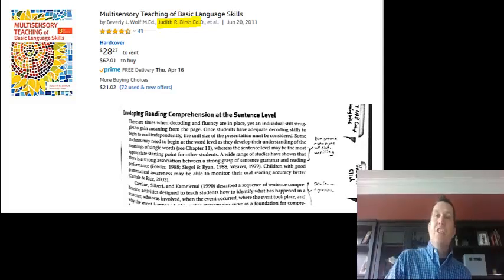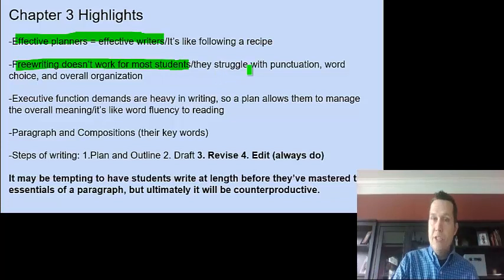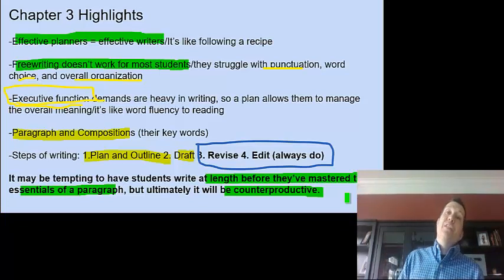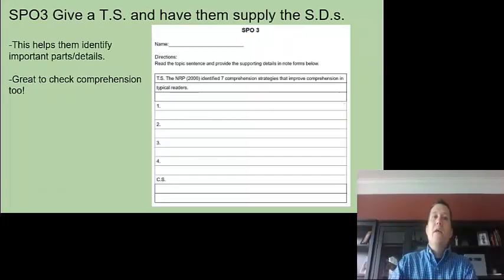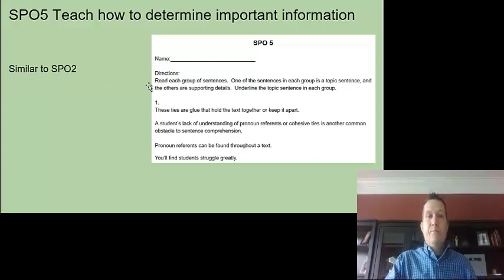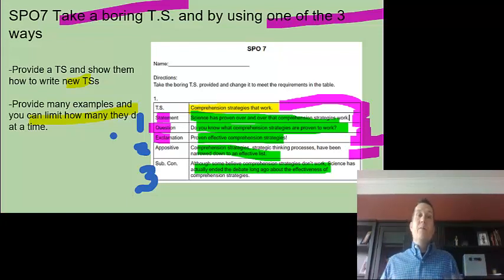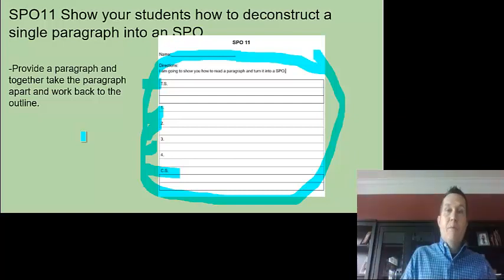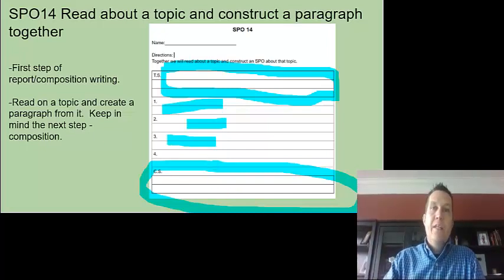TWR Video 4